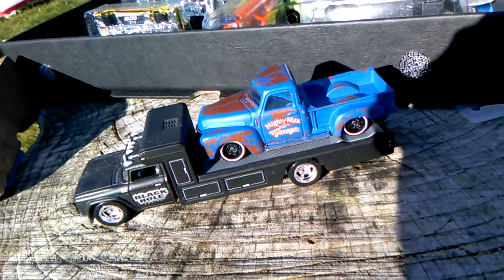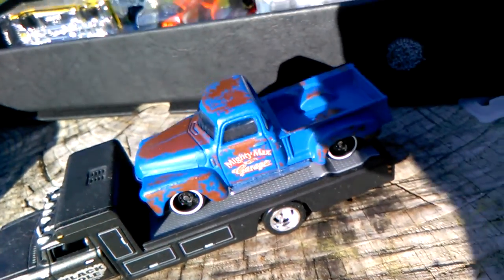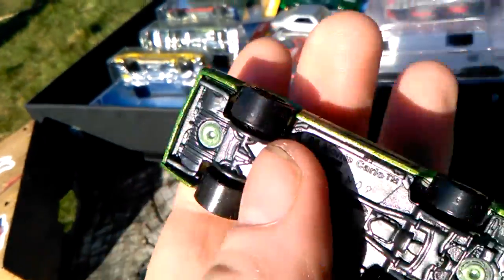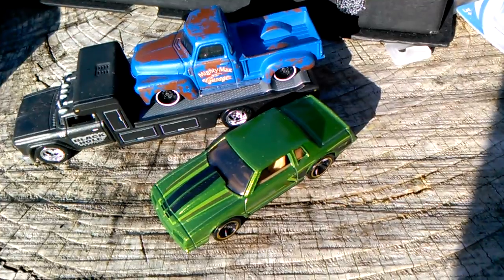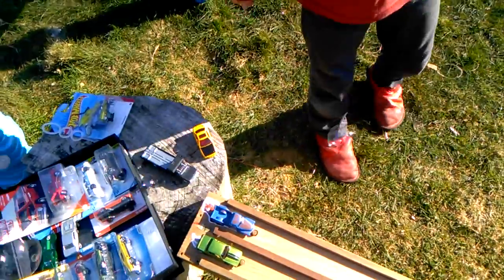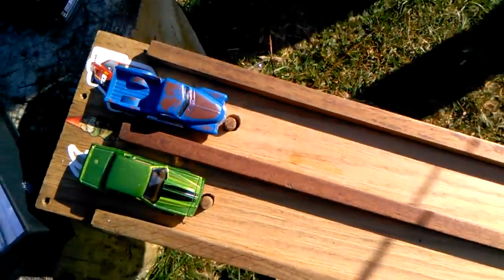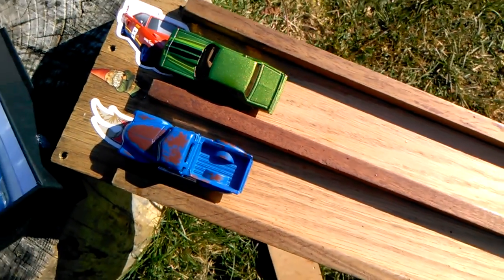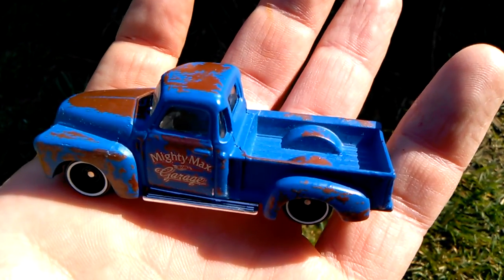Champion Rusty Boi versus 88 Monte Carlo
Truck, car, rat rod, patina